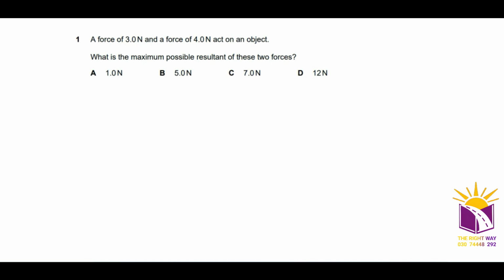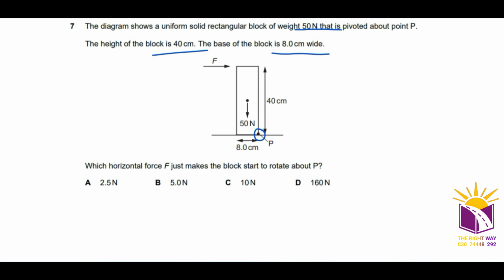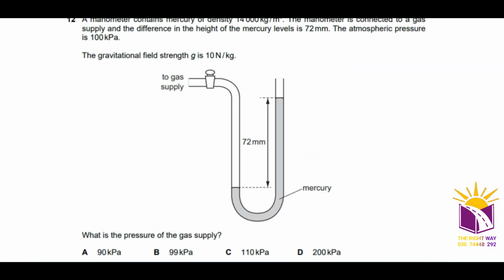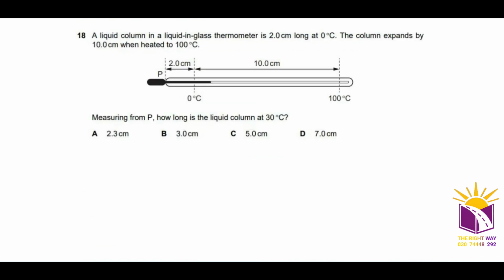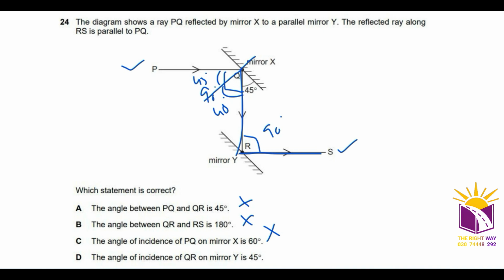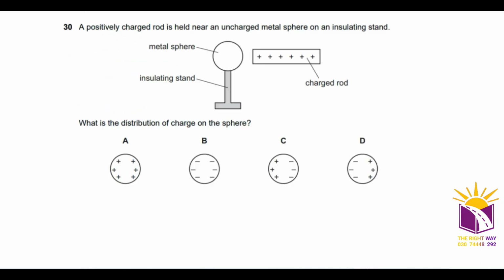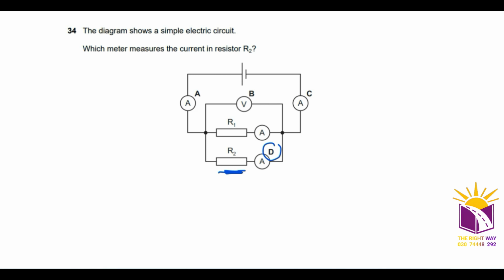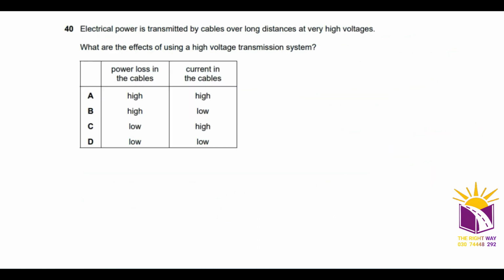O LEVEL PHYSICS PAST PAPER 5054/12/M/J/22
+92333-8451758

5054
MCQS
variant 1
paper 11
PAST PAPERS
alpha decay
beta decay
gamma decay